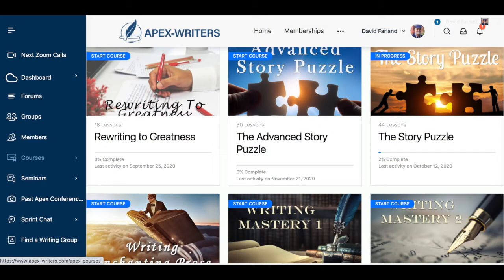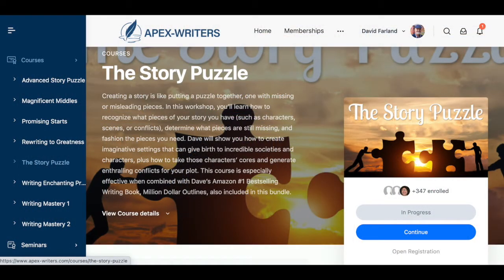Welcome to Apex Writers Group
David Farland gives you an introduction to Apex including ways to get more involved, where to find courses and seminars, how to create and maintain a writing group and more.